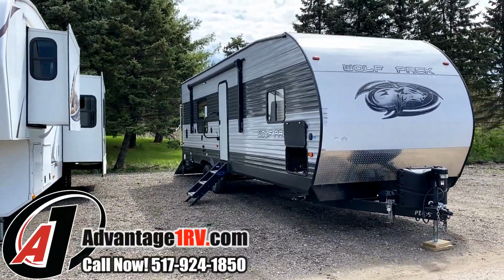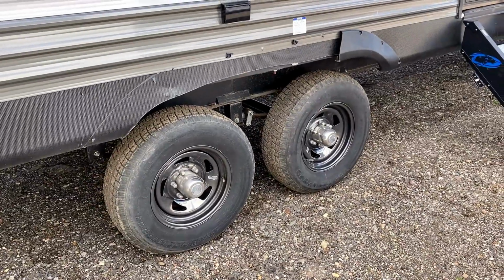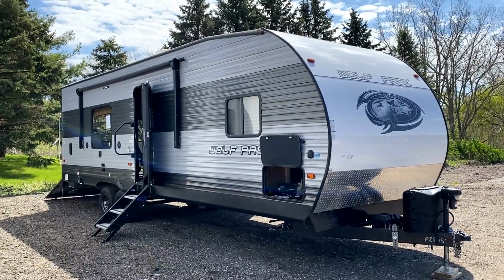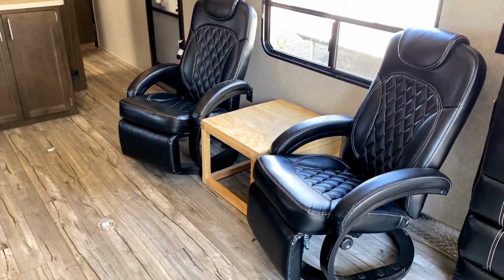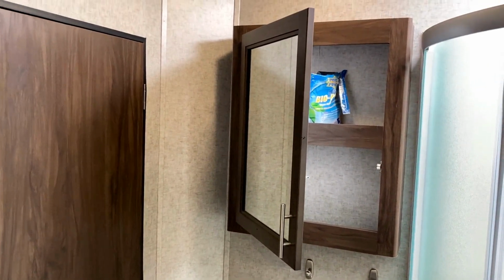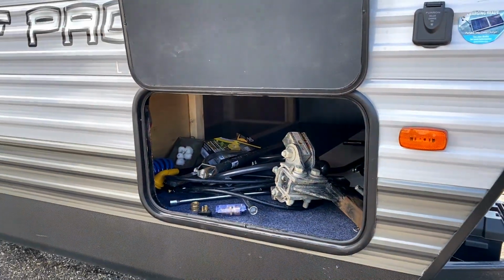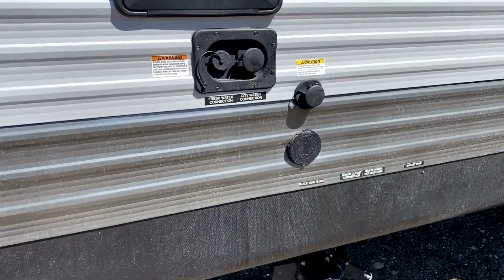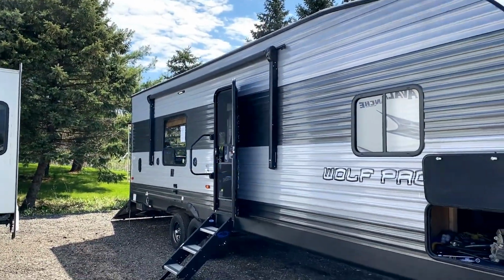Slide Out & 15t Garage!! 2017 Wolf Pack 23Pack15 (Sold)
2017 Forest River Cherokee Wolf Pack 23Pack15 Used Toy Hauler Travel Trailer

7,275lbs Empty Weight
Length 32'11"
Width 8'6"
Height 12'5"
Cargo 3,898 lbs.
Max Wgt 11,194 lbs.